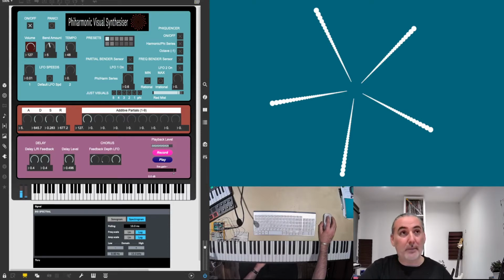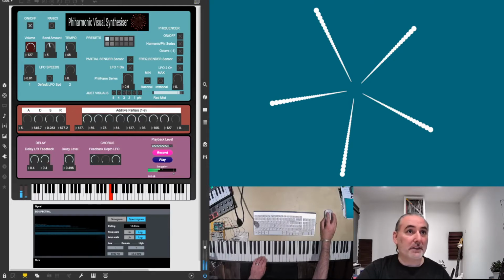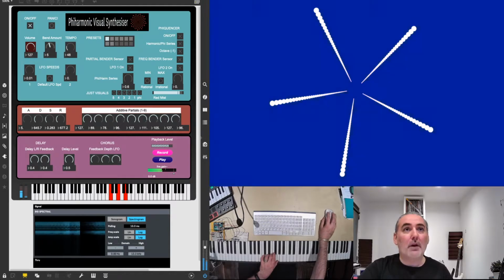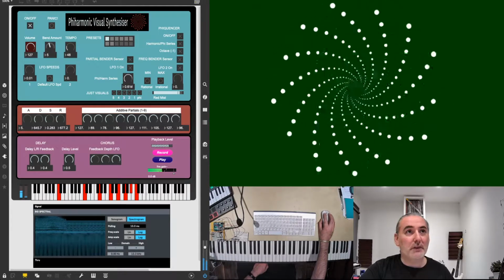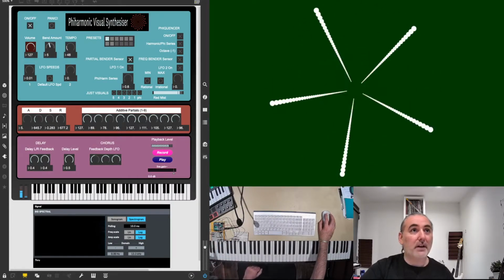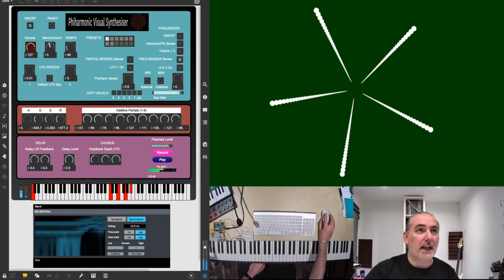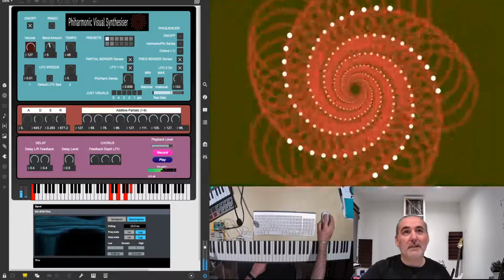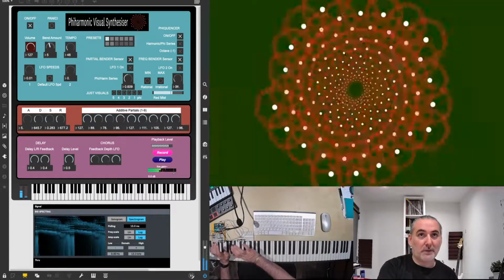Phiharmonic Visual Synthesiser (Original Video)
The Phiharmonic Visual Synthesiser is an 8 note polyphonic additive synth which allows the added oscillators to move between the harmonic series and a Phi relationhip. Visuals also move between these ratios in sync with the sound. The synth is controlled with ultrasonic sensors and MIDI, and is built in Arduino, Max and Processing.

The Phiharmonic Visual Synthsiser has its own individual "Phiharmonic Temperament", which correctly sounds the first 8 partials of the harmonic series in C, and also allows 8 "octaves" or "Golden 6ths" of Phi from C2. The temperament is based to an extent on Heinz Bohlen's 833 cent scale.